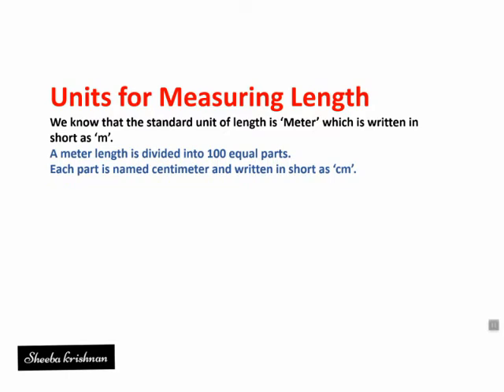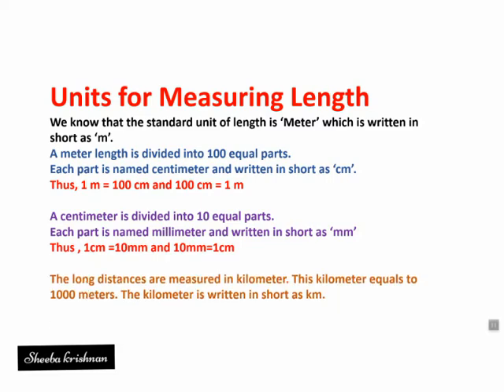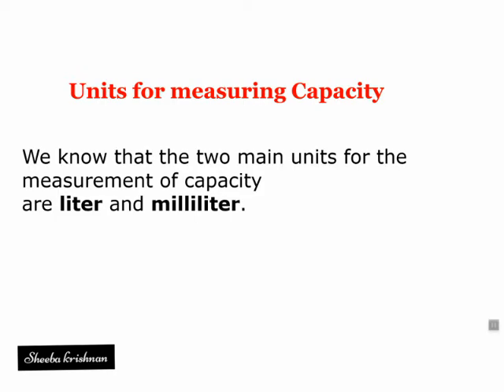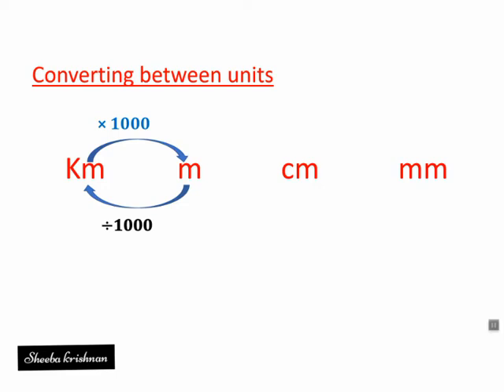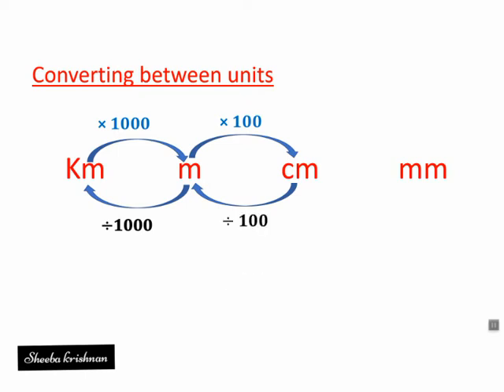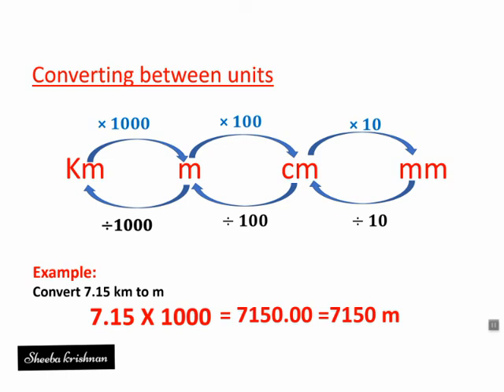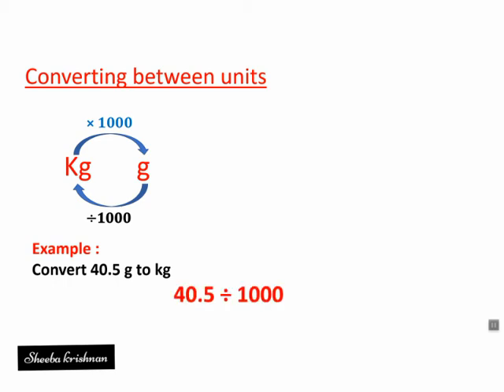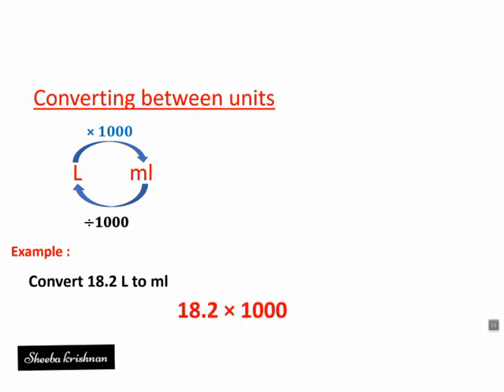Units of measurement conversion